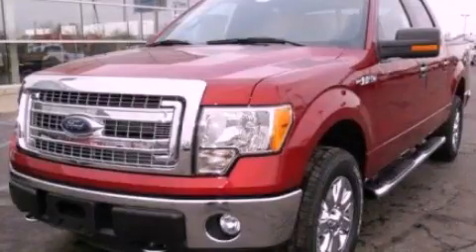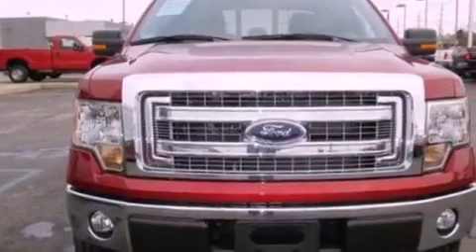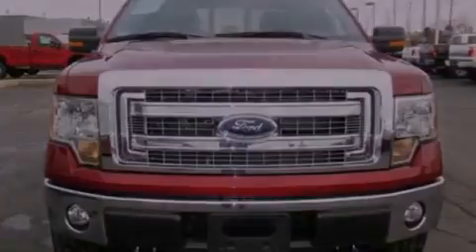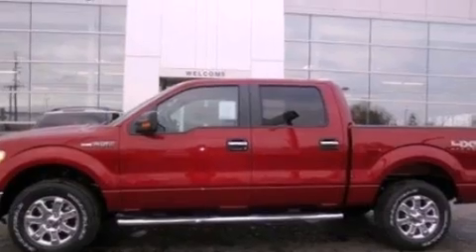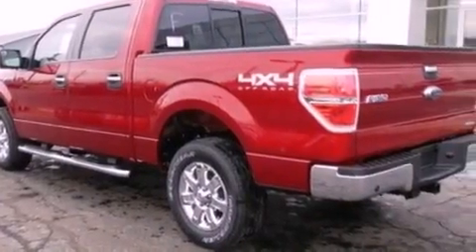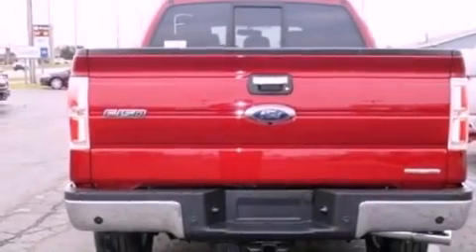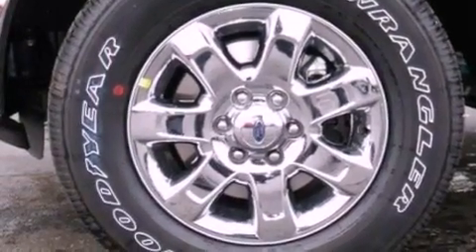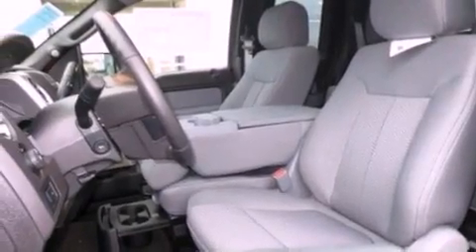2013 Ford F-150 Imlay City MI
Year : 2013
 Make : Ford
 Model : F-150
 Engine : 5.0L V8
 Trans . : Automatic
 Exterior : Red